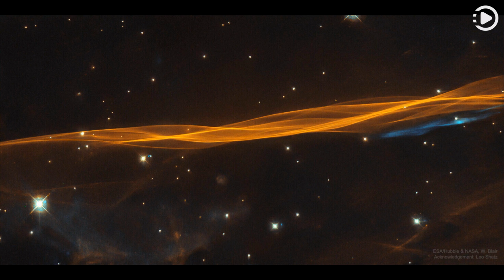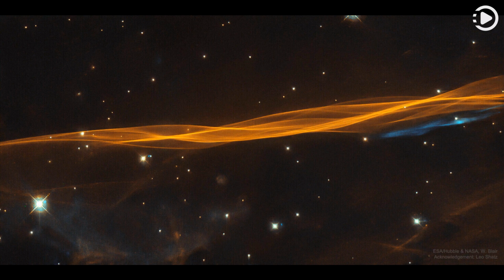APOD: 2020-09-28 - Filaments of the Cygnus Loop (Narrated by Emma)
Astronomy Picture of the Day - September 28th, 2020 - Filaments of the Cygnus Loop (Narrated by Emma)

What lies at the edge of an expanding supernova?  Subtle and delicate in appearance, these ribbons of shocked interstellar gas are part of a blast wave at the expanding edge of a violent stellar explosion that would have been easily visible to humans during the late stone age, about 20,000 years ago.  The featured image was recorded by the Hubble Space Telescope and is a closeup of the outer edge of a supernova remnant known as the Cygnus Loop or Veil Nebula.  The filamentary shock front is moving toward the top of the frame at about 170 kilometers per second, while glowing in light emitted by atoms of excited hydrogen gas.  The distances to stars thought to be interacting with the Cygnus Loop have recently been found by the Gaia mission to be about 2400 light years distant.  The whole Cygnus Loop spans six full Moons across the sky, corresponding to about 130 light years, and parts can be seen with a small telescope toward the constellation of the Swan (Cygnus).